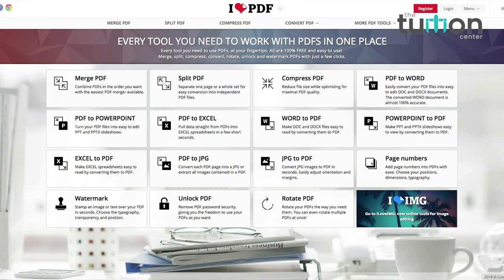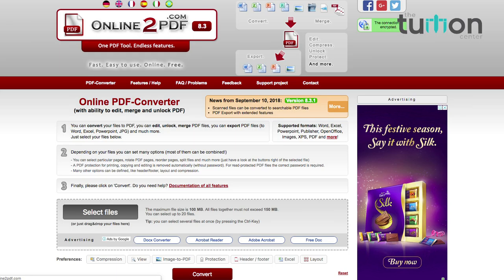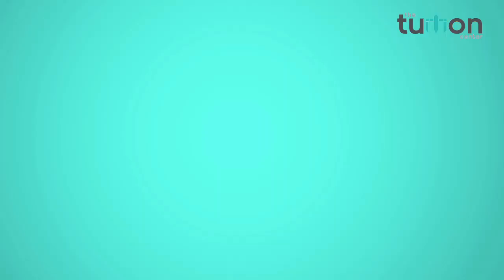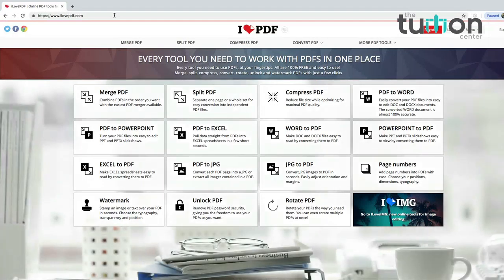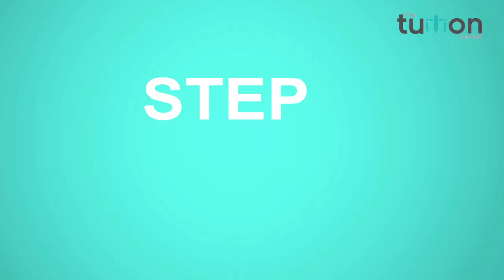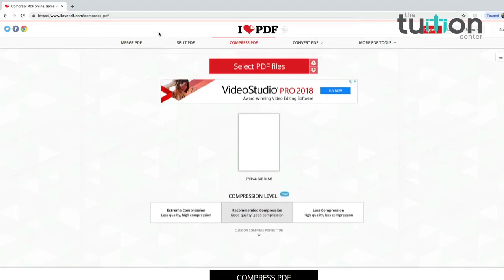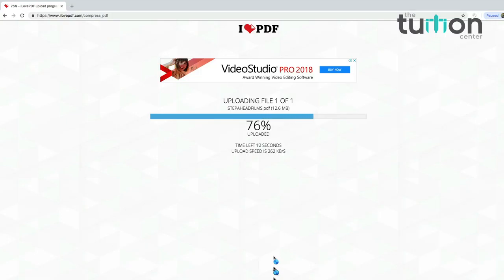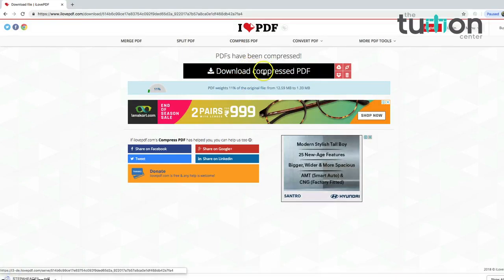Online method to reduce the size of PDF file.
In this Video we will teach you online method to reduce the file size of PDF file.